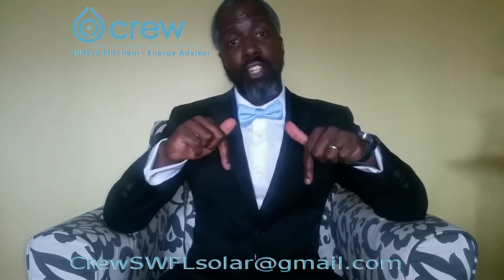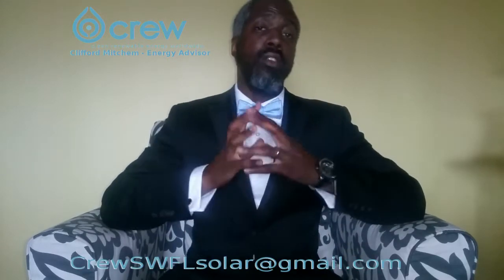Crew SWFL Solar - Battery Banks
Energy storage is the system component that completely blacks out the utility. This video gives information on the details needed to store your power.